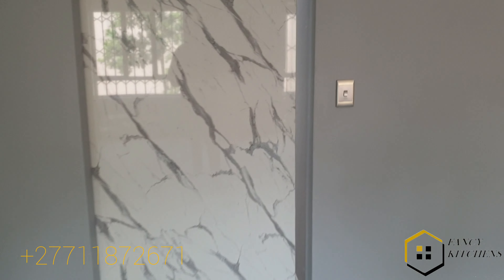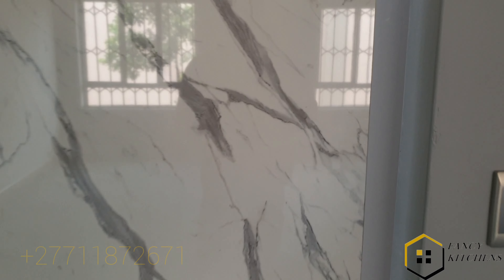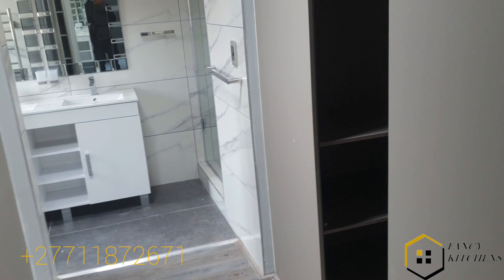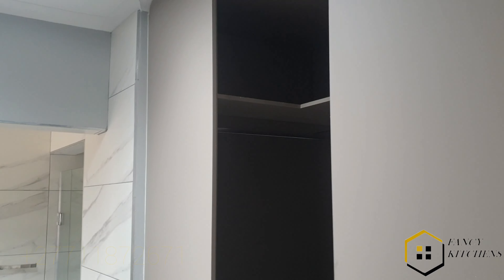walk in closet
congo matt